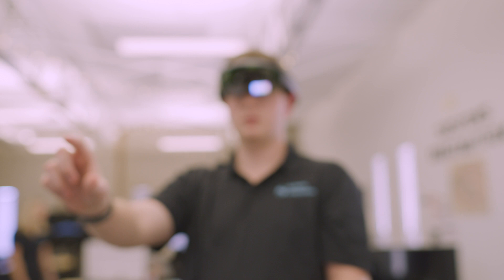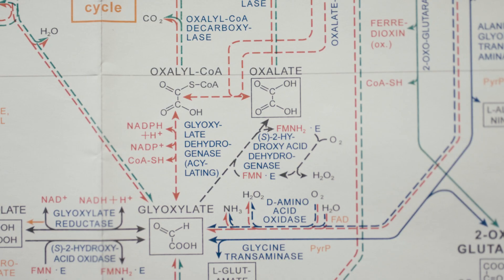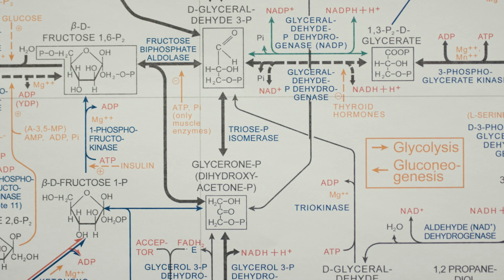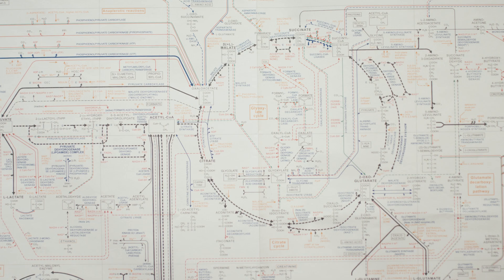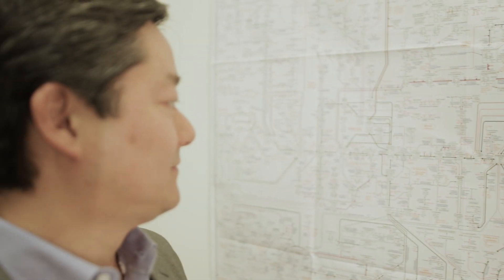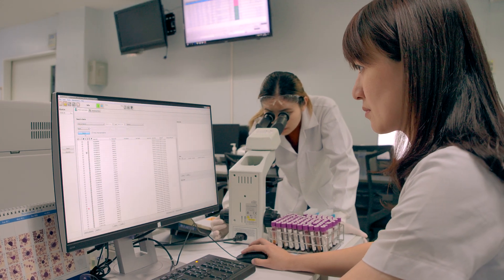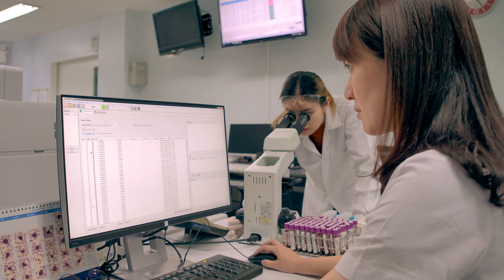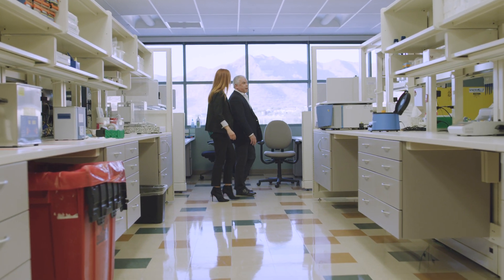Systems Imagination uses SQL Server 2019 Big Data Clusters to deliver cutting-edge medical insights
Systems Imagination uses big data to discover new tiers of medical insights unobtainable through conventional means. In order to gain the distributed computing power it needed, the company adopted Microsoft SQL Server 2019 Big Data Clusters. Now, it delivers results based on petabytes of data to its customers within hours, while simultaneously keeping operating costs low.